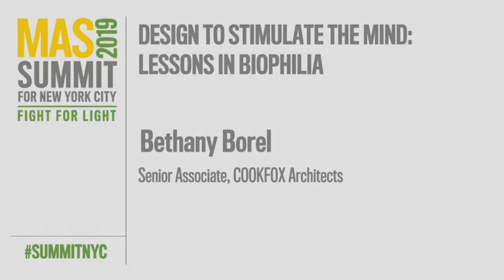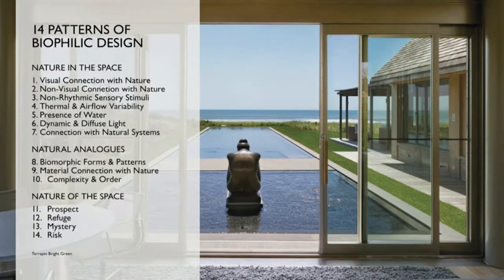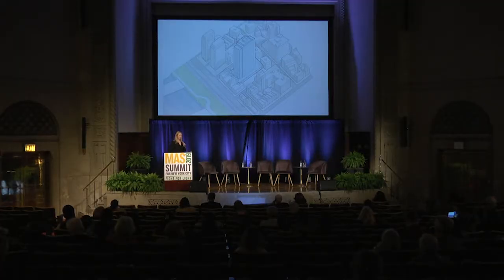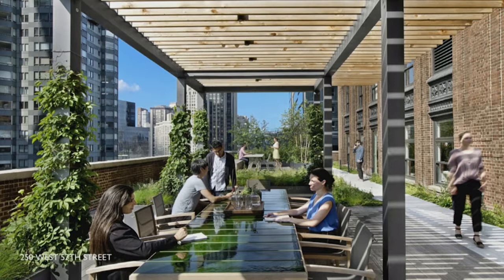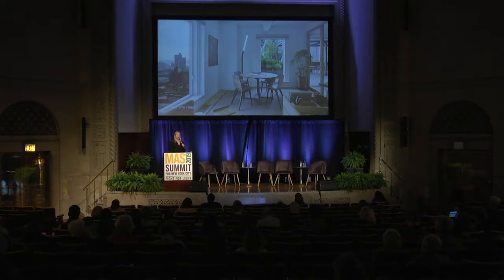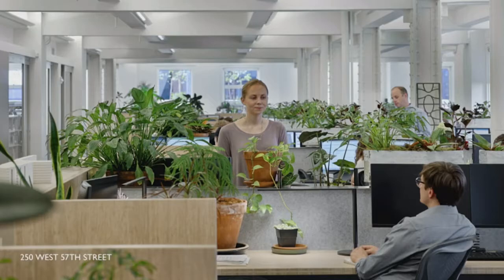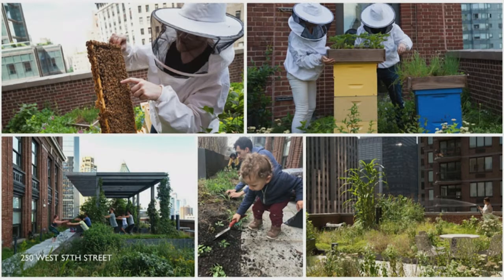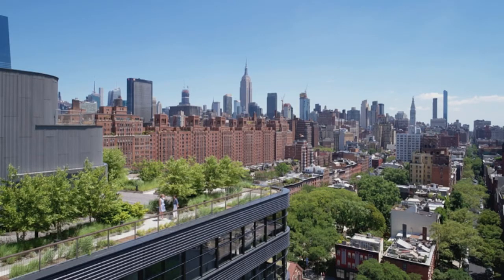Design to Stimulate the Mind: Lessons in Biophilia (Part 12)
Bethany Borel of COOKFOX Architects explains exactly what biophilia means and how incorporating these elements into our built environments promote human health and happiness.

The 2019 Summit, Fight for Light, explored the economic, environmental, social, and public health impacts of light and air in urban neighborhoods. This year’s Summit is a component of a larger citywide initiative in partnership with New Yorkers for Parks (NY4P) that seeks stronger protections for the natural resources that are essential to an equitable city and the health and happiness of city dwellers.

MAS and NY4P jointly published the report, Bright Ideas: New York City's Fight for Light, in October 2019. The campaign seeks stronger protections for the natural resources that are essential to an equitable city and the health and happiness of city dwellers.